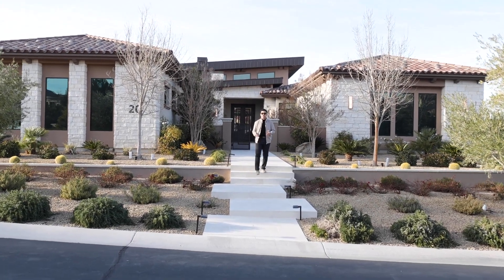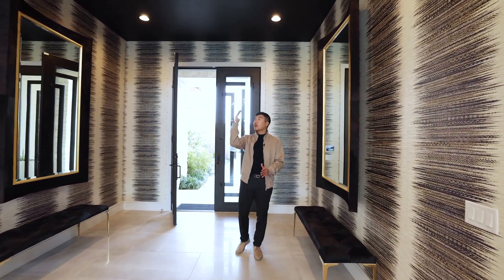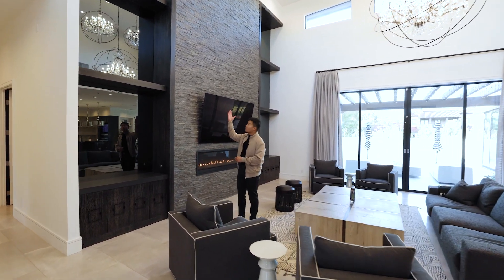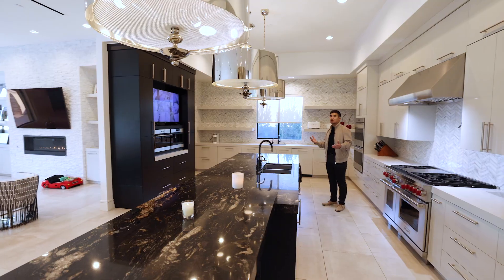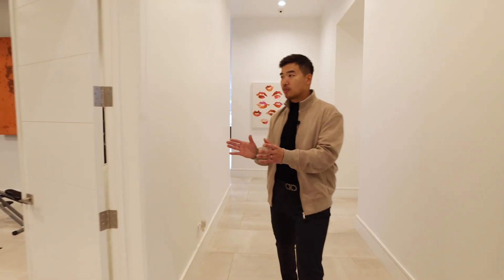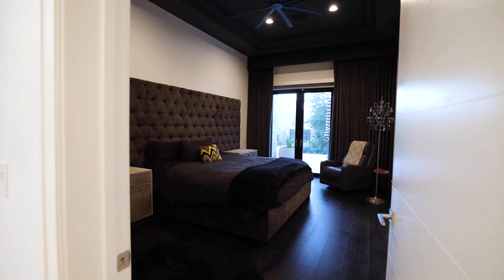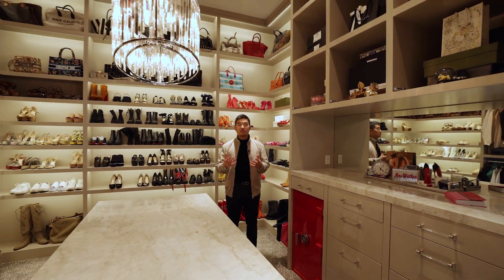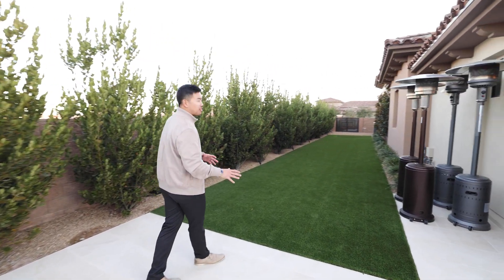Luxury Living: Inside a 6.3 Million Dollar Custom Home in Las Vegas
Join us for an exclusive tour of a stunning custom 6.3 million dollar luxury home in Las Vegas. From the elegant design to the extravagant features, this video provides a glimpse into the opulent lifestyle of high-end living in Southern Highlands.

Discover a grand entrance, setting the tone for the elegance within. The backyard transforms into a serene oasis with a meticulously landscaped garden. A custom-designed pool becomes the centerpiece of indulgence. High ceilings elevate the experience in every room.